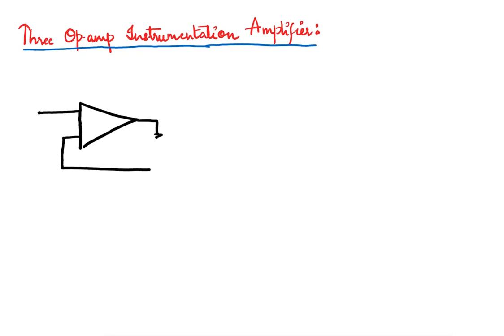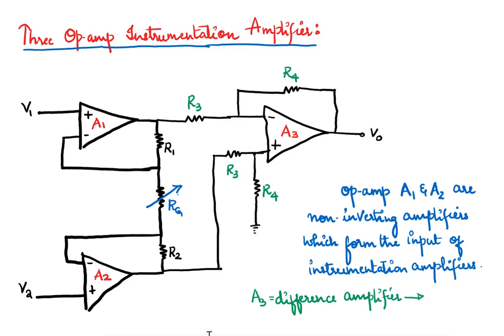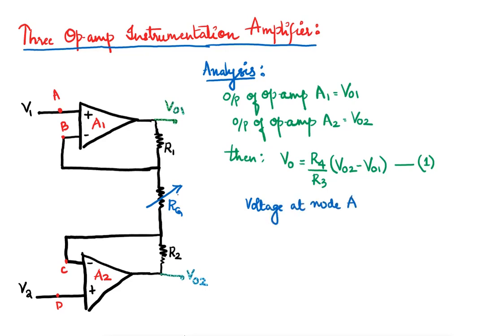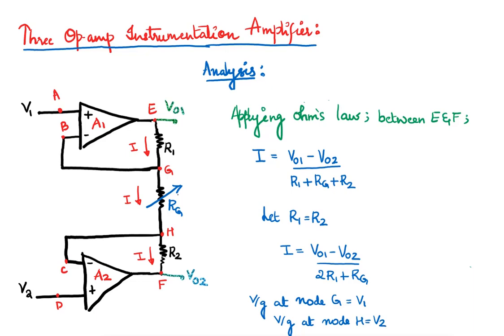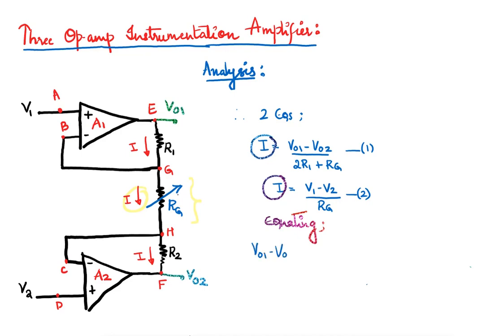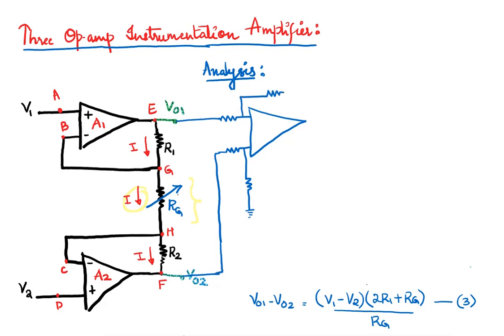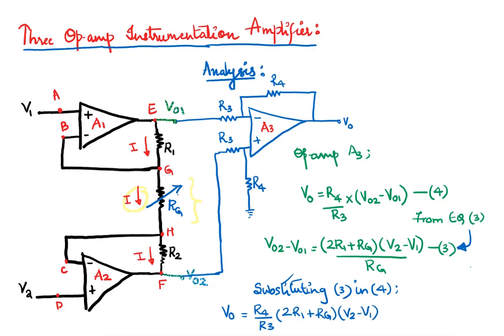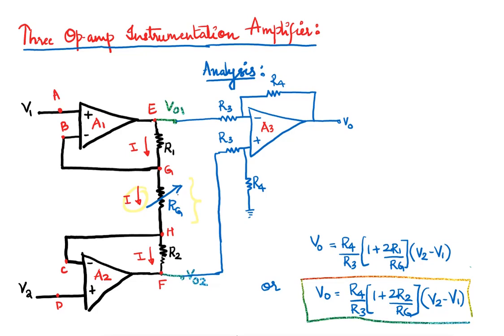Circuit Analysis of Instrumentation Amplifier Using Opamp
Circuit Analysis of Instrumentation Amplifier Using Opamp by
Computation of output Voltage and analysis various node voltages at each point in the circuit.